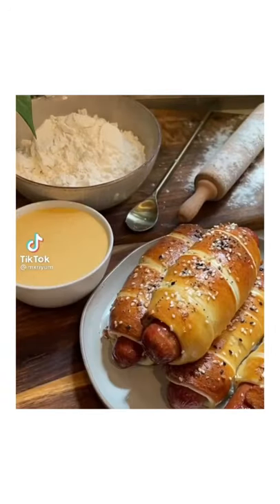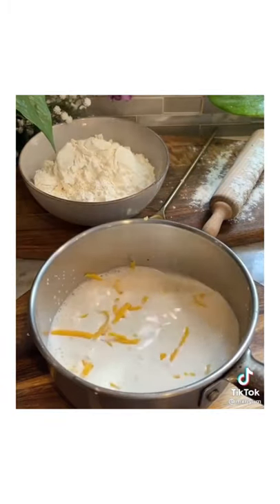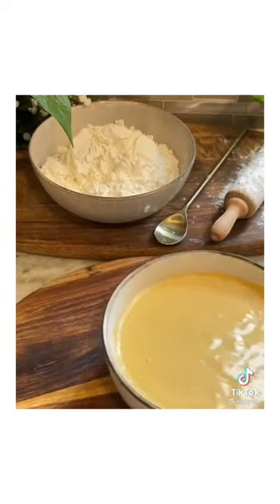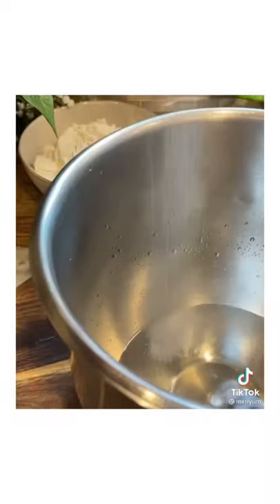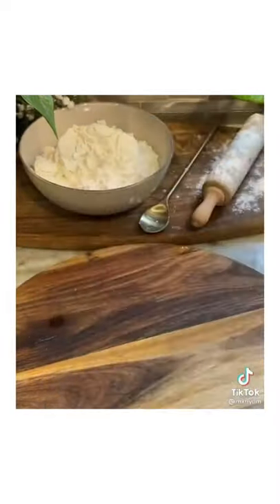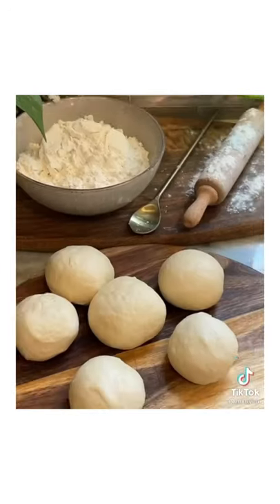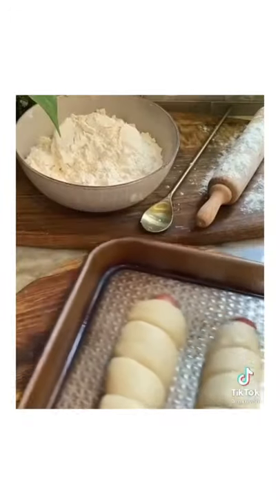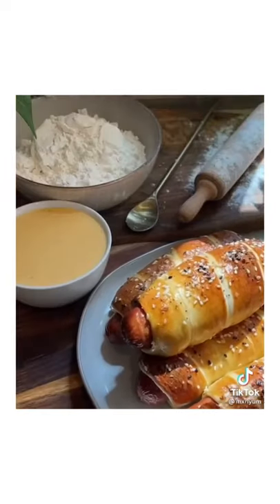Everything bagel hot dog | tiktoks | tiktok food recipes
Hey guys i hope you like this everything bagel hot dogs recipe video.